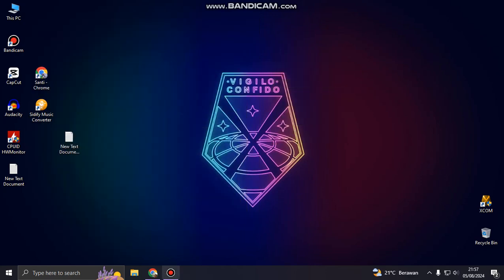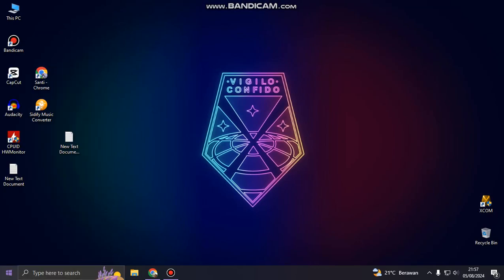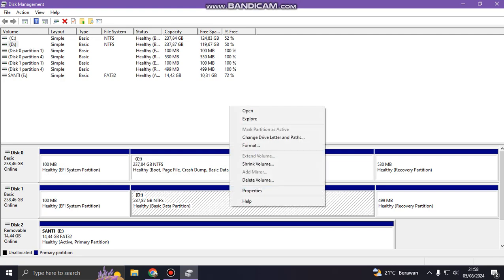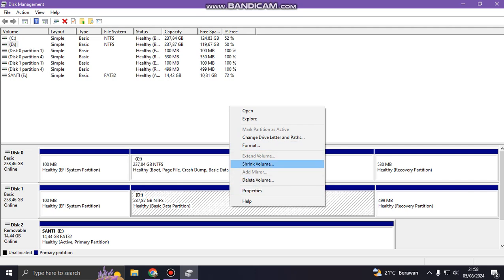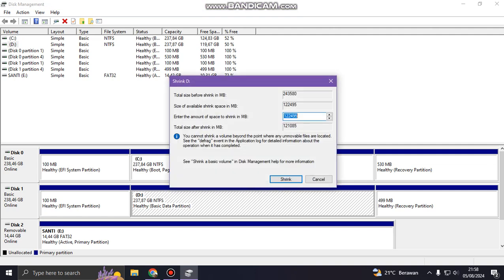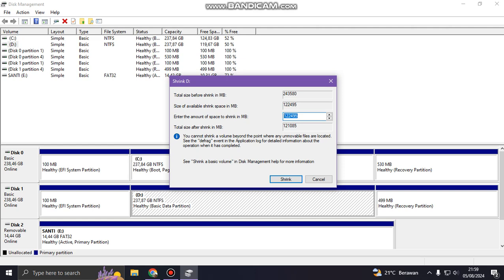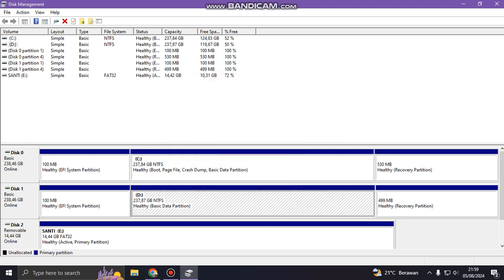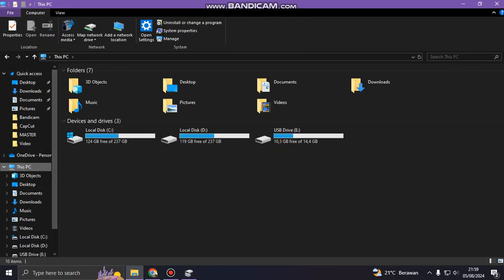💲 STEPS: How to Partition Hard Drive in Windows 10, Create Partition Without Format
How to Partition Hard Drive in Windows 10, Create Partition Without Format windows laptop/pc | Full Tutorial.